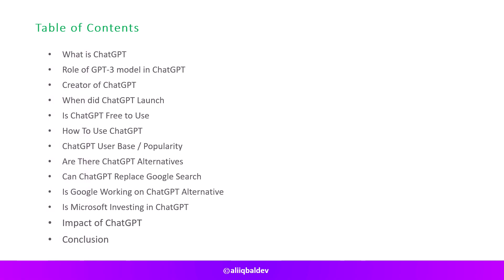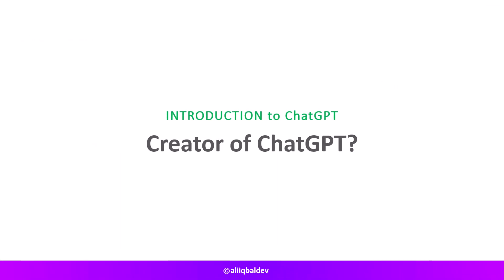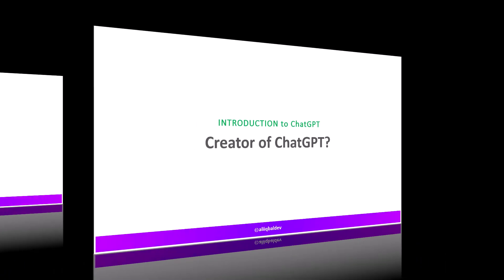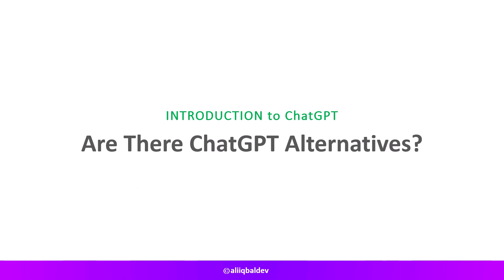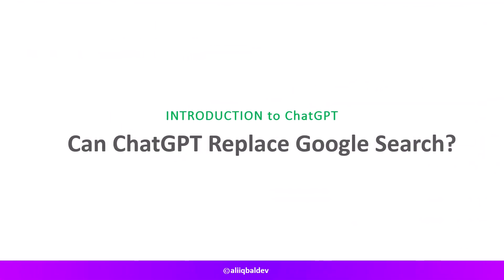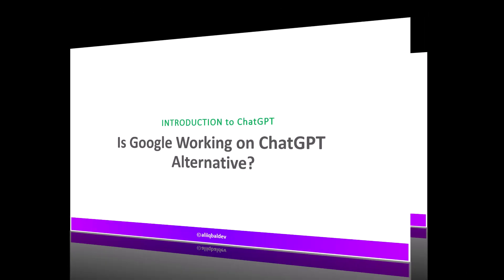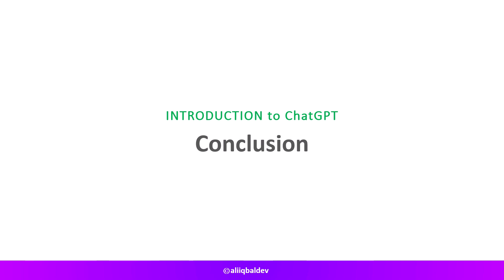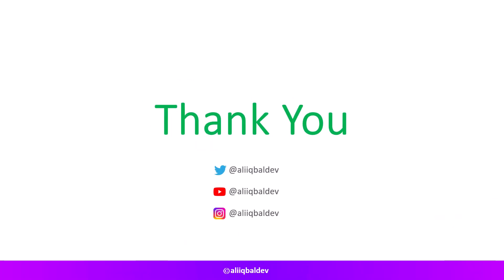What is ChatGPT? Common Questions Related to ChatGPT? Role of GPT-3 Model?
Learn What is ChatGPT, Role of GPT-3 Model in ChatGPT and Common Questions related to ChatGPT

0:00 Introduction
0:10 Table of Contents
0:42 What is ChatGPT
1:21 Role of GPT-3 model in ChatGPT
1:52 Creator of ChatGPT
2:13 When did ChatGPT Launch
2:21 Is ChatGPT Free to Use
2:59 How To Use ChatGPT
3:19 ChatGPT User Base / Popularity
3:46 Are There ChatGPT Alternatives
4:04 Can ChatGPT Replace Google Search
4:53 Is Google Working on ChatGPT Alternative
5:17 Is Microsoft Investing in ChatGPT
6:12 Impact of ChatGPT
6:44 Conclusion